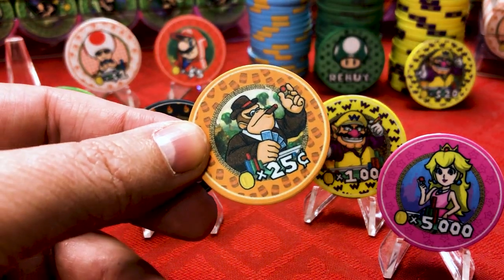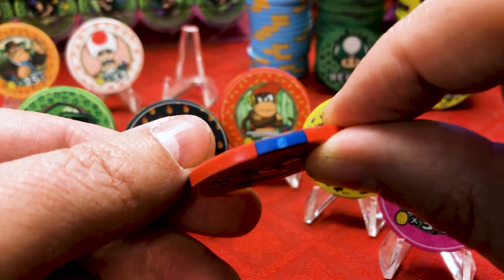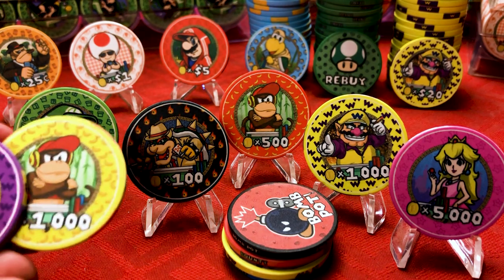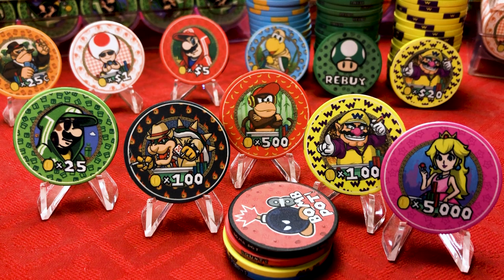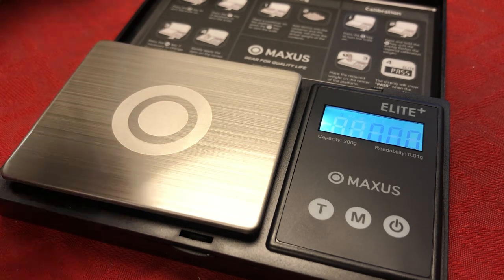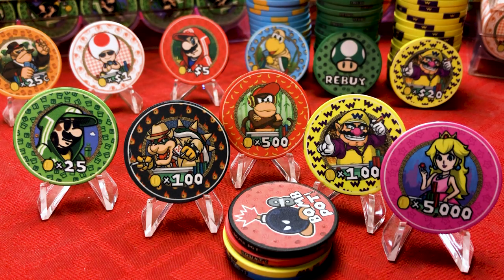Poker Chip Video 32 MYSTERY UNBOXING Amazing Custom Poker Chips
Welp, I did it again!  A HUGE order of custom poker chips - and I can't give it away what they are - but I can tell you that these are really special and if you love a certain video game company you will be OUT OF YOUR MIND at how cool these are!

Now you CANNOT get these chips via' retail - you can only order them if there is a group-buy being conducted

First - go to PCF and become a member of the community, make an account and peruse the boards and participate in a thoughtful and positive manner.

Second - keep your eyes open in the Group Buy section and the Classifieds - these chips may come up again as a Group Buy, or someone may be selling them in the Classifieds.

Yes, it will take a bit of perseverance and some luck - but it is possible to get ahold of these!    Good luck!